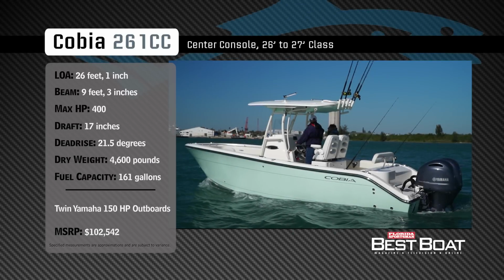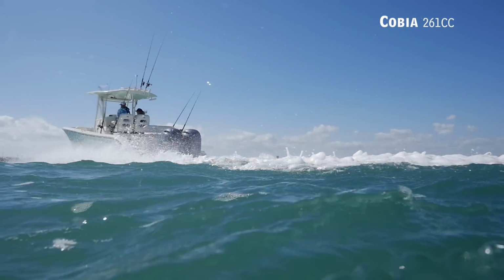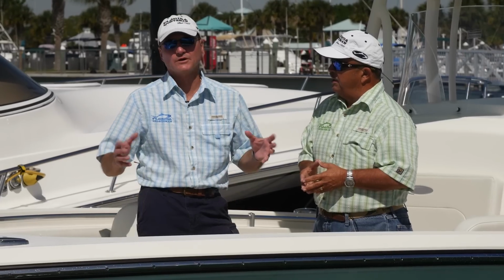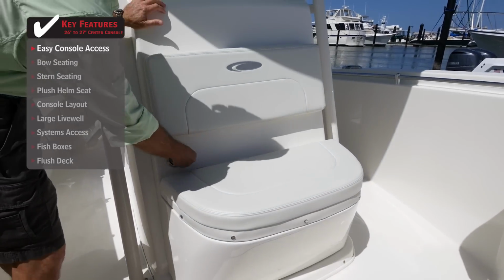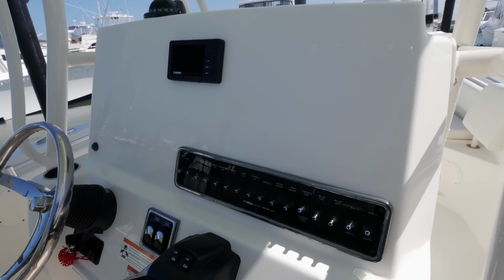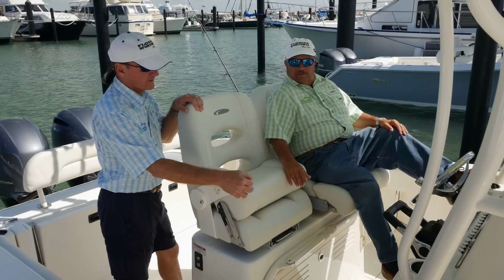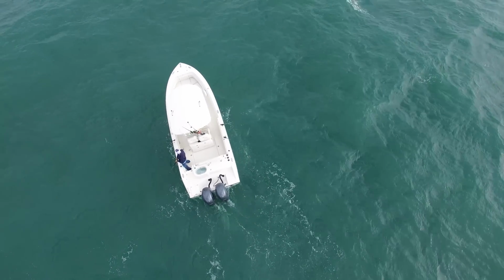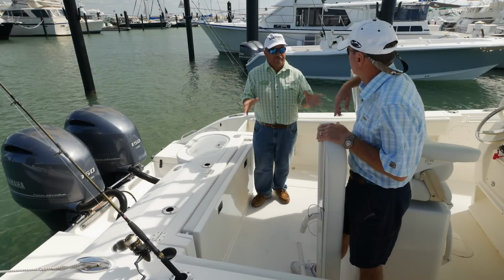Cobia 261CC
This Cobia 261CC is a perfect combination of an offshore capable center console large enough for blue water fishing that still fits the bill as a trailer friendly package. Twin 150 horse power Yamaha outboards give you a quiet, economical ride and plenty of performance, the 21.5-degree dead rise flattens the seas and the large open cockpit will accommodate several anglers, a group of divers or the neighbors for an afternoon cruise.